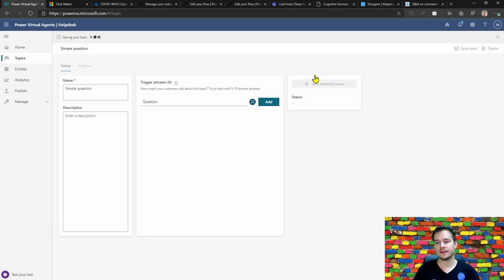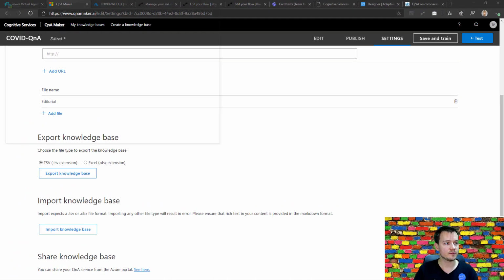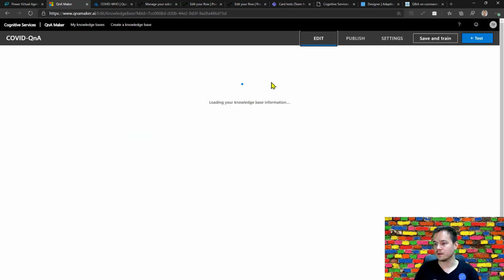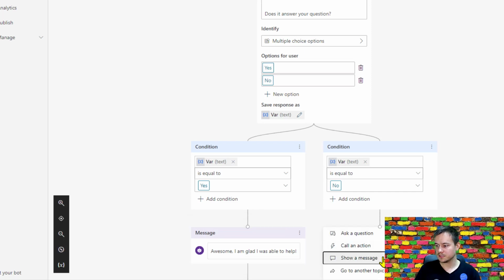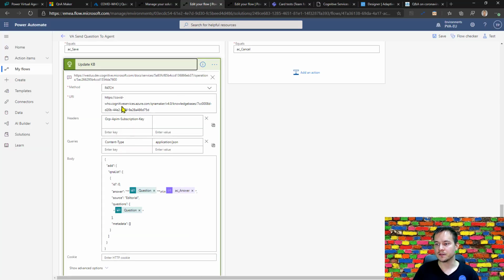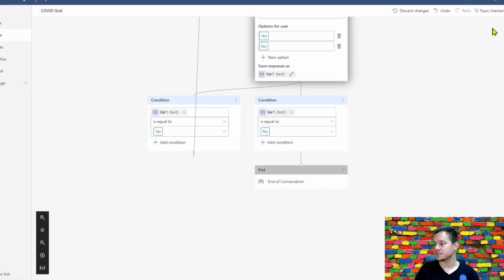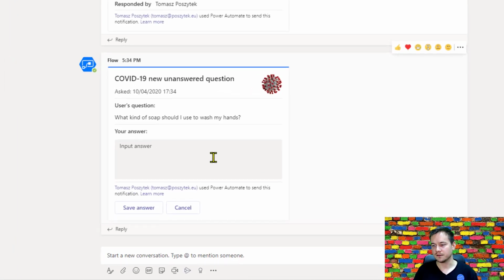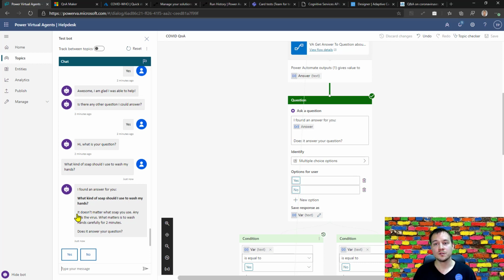Building QnA chatbot with PVA and QnA maker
In this video I will show you how you can build a QnA chatbot using Power Virtual Agents and QnA maker or simply using PVA only.